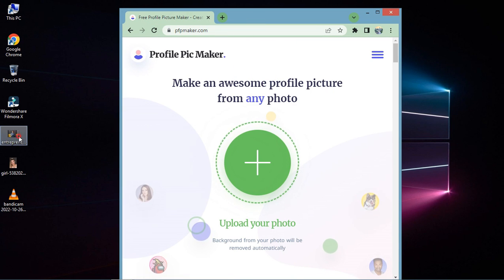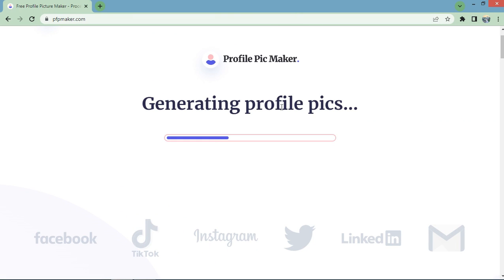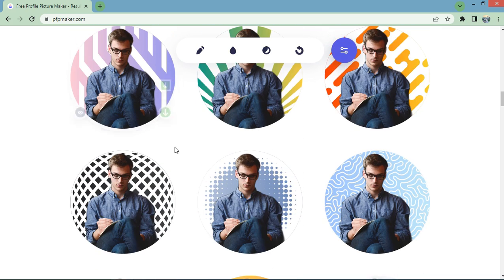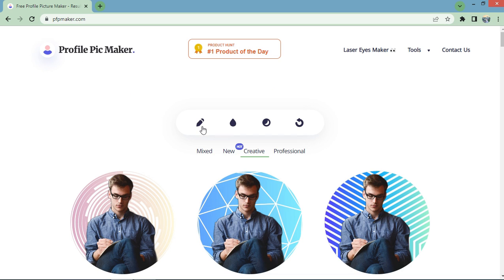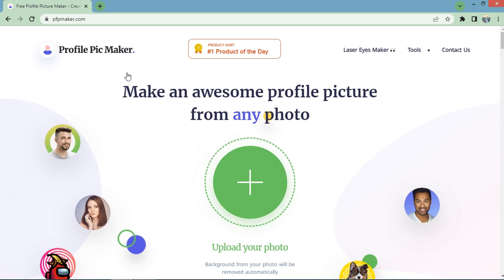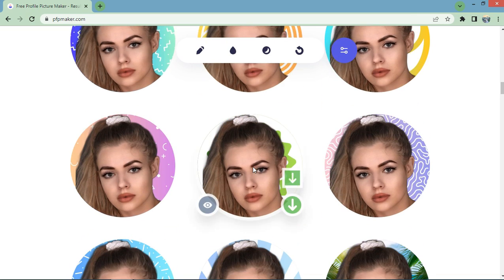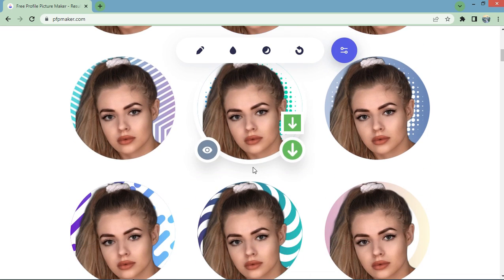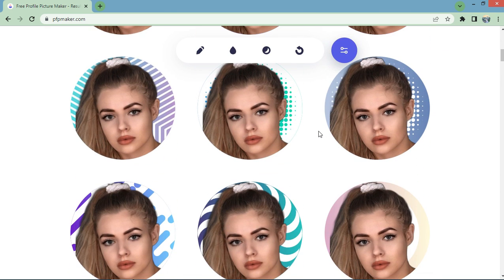Make Beautiful Profile Pictures Online in 1 Minute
In this tutorial I have shown you how to make stunning looking professional profile pictures using simple online tool. You can use these beautiful profile pictures anywhere like twiiter, facebook, instagram etc.